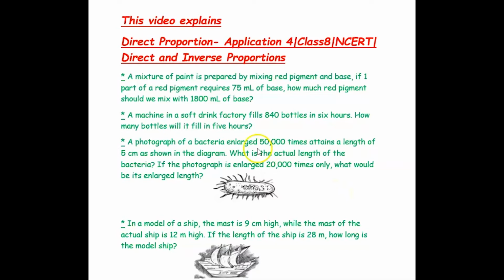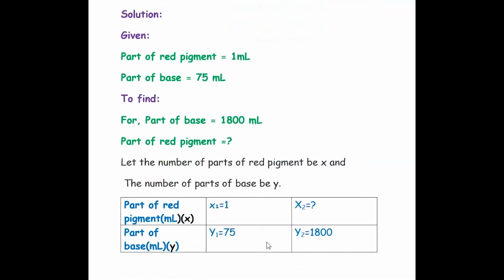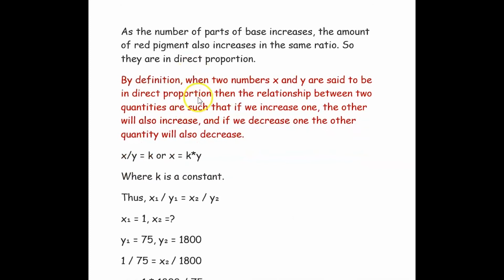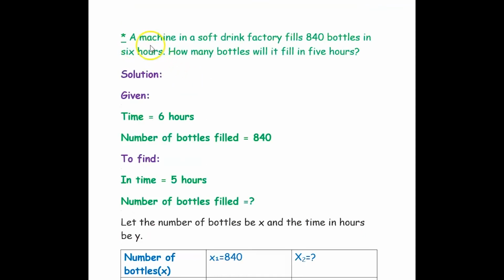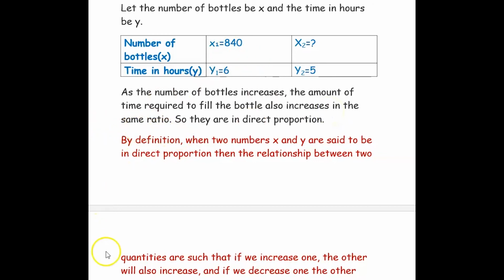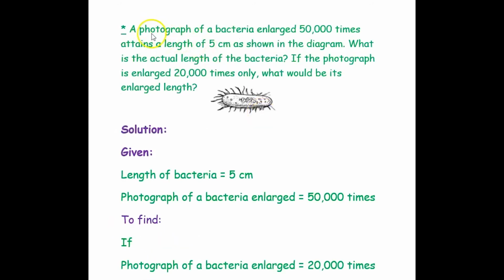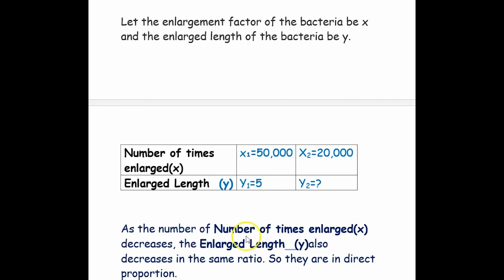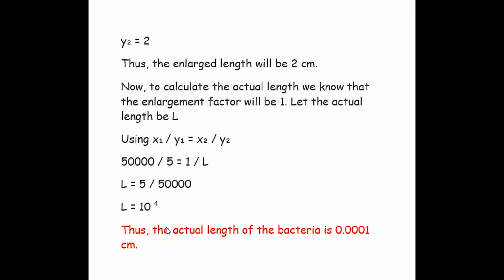Direct Proportion- Application 4|Class8|NCERT| Direct and Inverse Proportions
* A mixture of paint is prepared by mixing red pigment and base, if 1 part of a red pigment requires 75 mL of base, how much red pigment should we mix with 1800 mL of base?

* A machine in a soft drink factory fills 840 bottles in six hours. How many bottles will it fill in five hours?

* A photograph of a bacteria enlarged 50,000 times attains a length of 5 cm as shown in the diagram. What is the actual length of the bacteria? If the photograph is enlarged 20,000 times only, what would be its enlarged length?